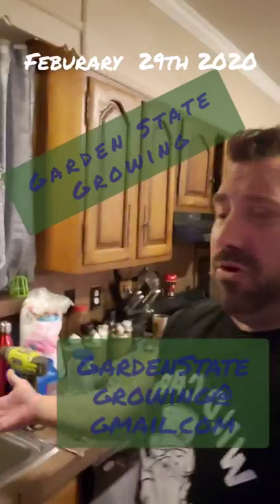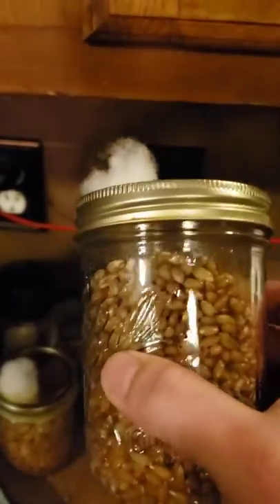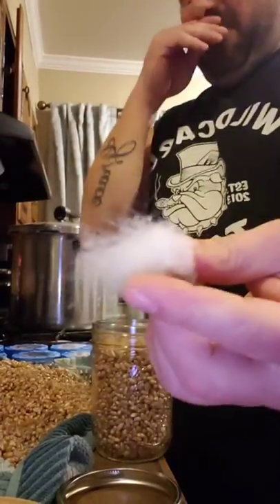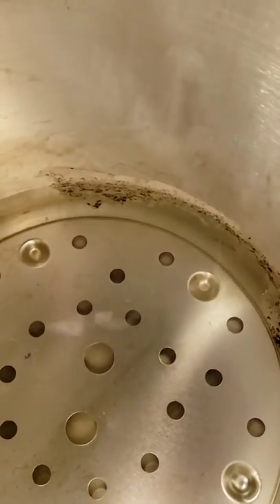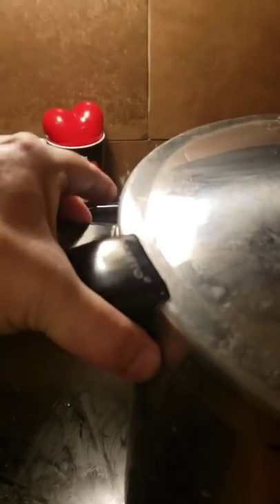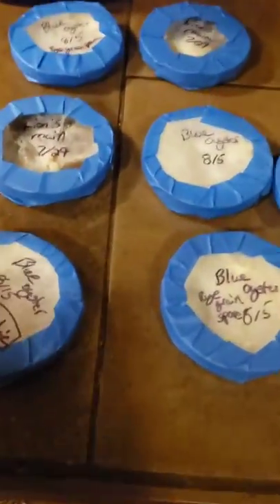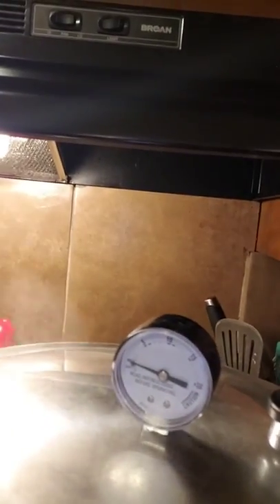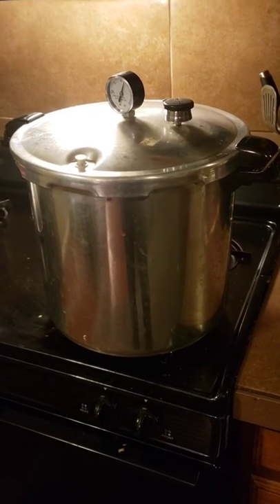Mushroom Grain Spawn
I show you how I make mushroom Grain Spawn for inoculating fruiting block to grow all kinds of     Gourmet mushrooms.